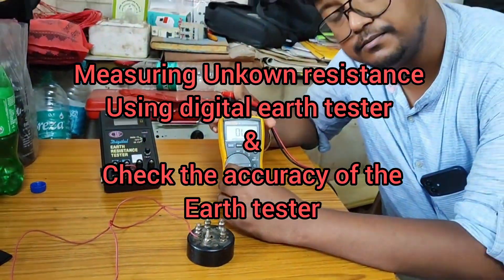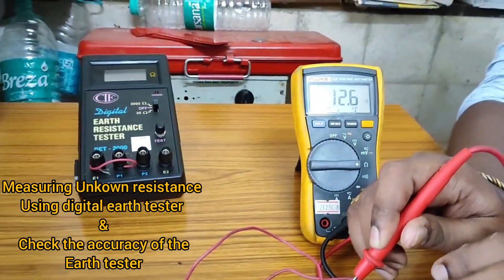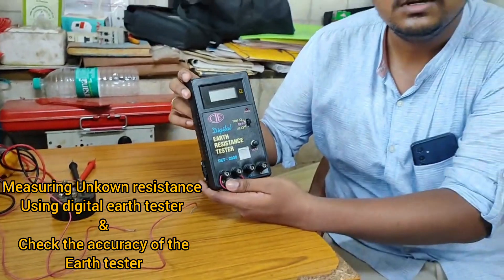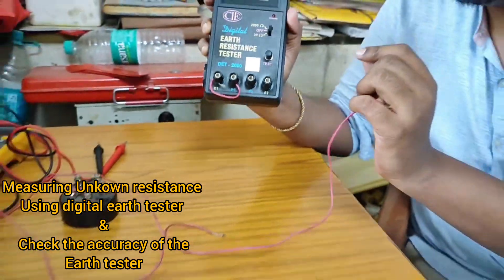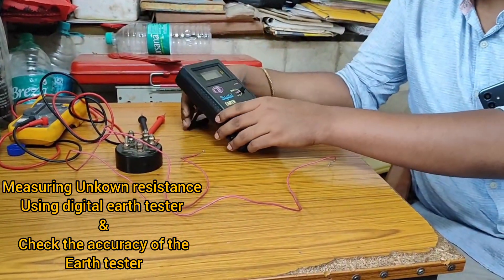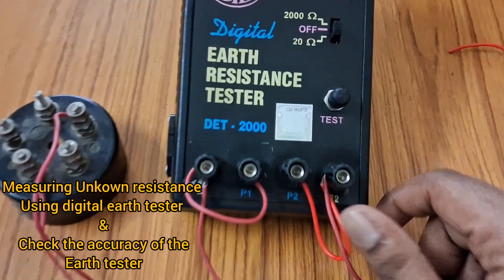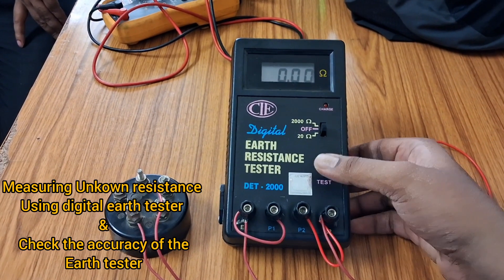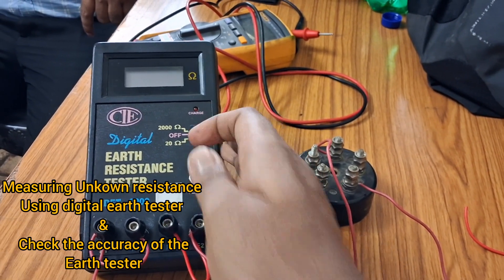Measuring resistance & calibration of Earth Tester Meter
Measuring resistance & checking accuracy of Cambridge Instrument DET 2000 digital Earth Tester Meter.